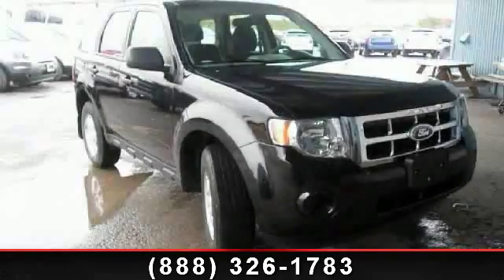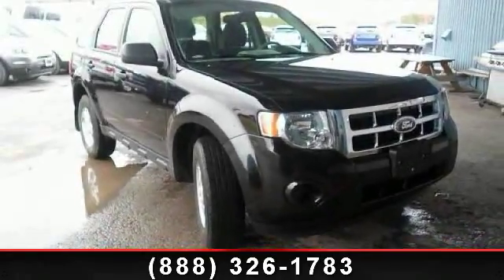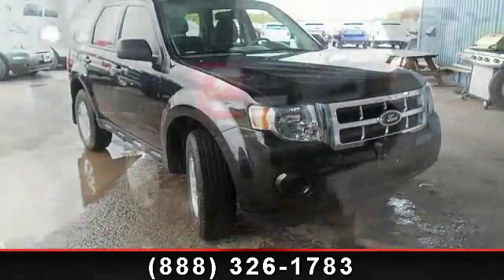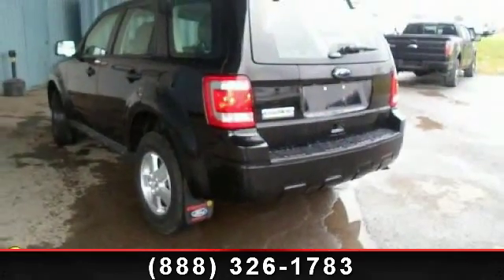2011 Ford Escape - Friendly Ford - Geneva, NY 14456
ONE OWNER, LOW MILEAGE 2011 Escape XLS with SYNC!!